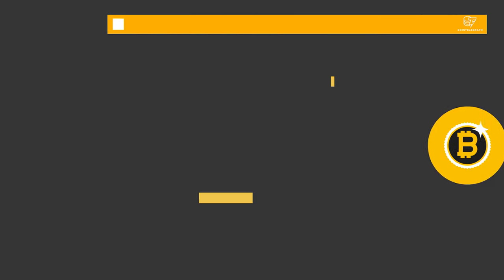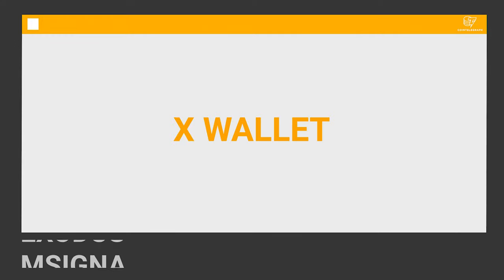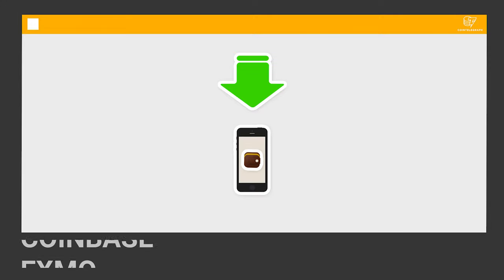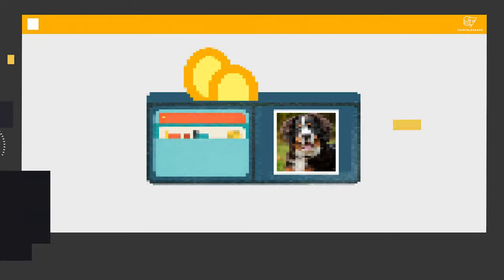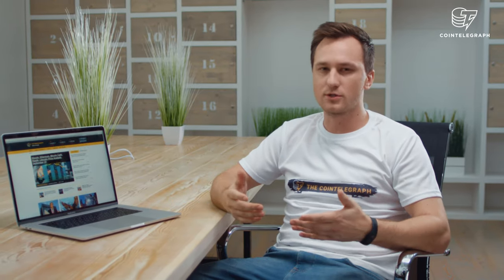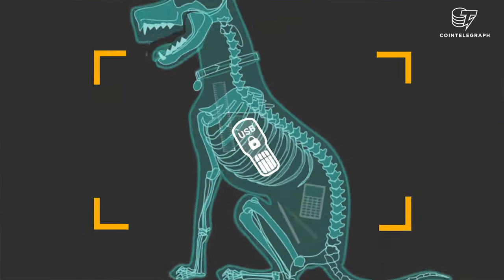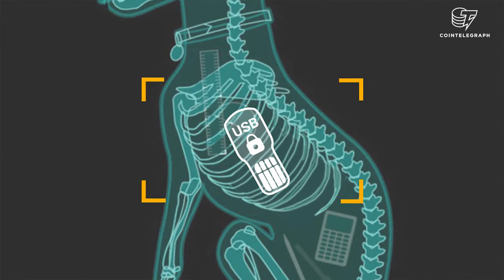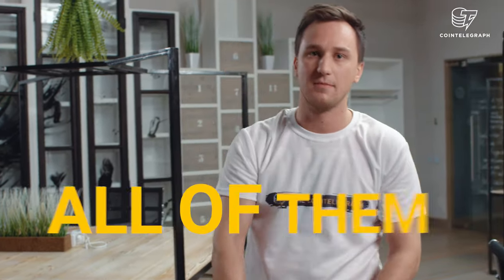How to create cryptocurrency wallet? Crypto storage, wallet types, specifications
We hope you are captured enough to store your first tokens!
There is no way for Lucy-the-Dog to eat your money this time (except for «paper wallet»).

How do I store my Bitcoins?

Bitcoin Wallets for Beginners: Everything You Need to Know